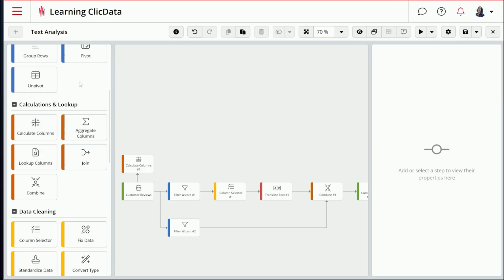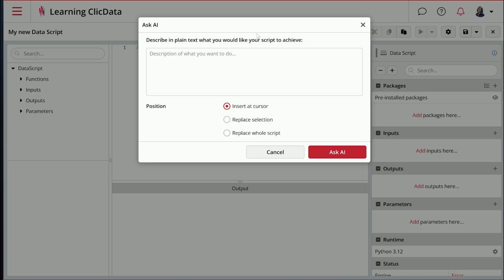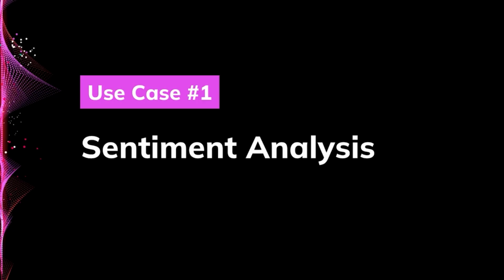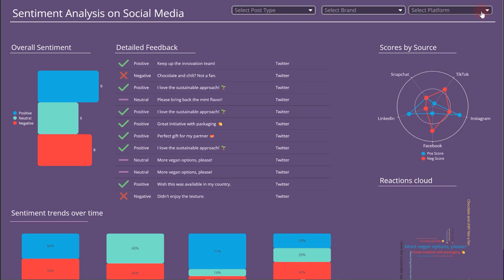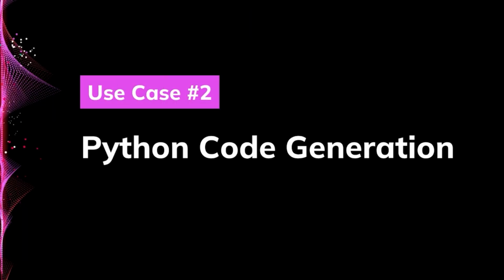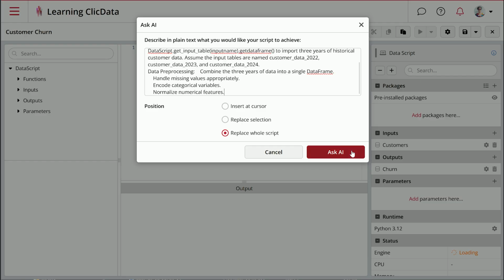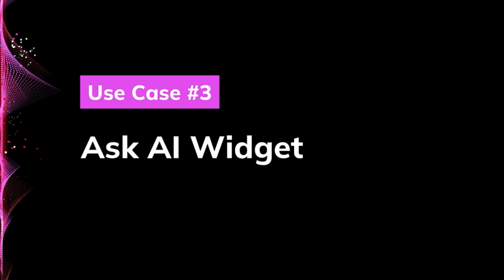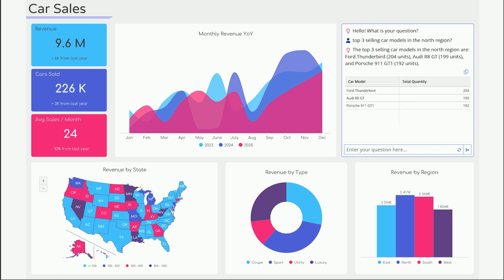Boost Your Analytics with AI-Powered Insights in ClicData ✨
Discover how to leverage AI across the ClicData platform to speed up your workflows, enhance dashboards, and analyze data like never before.

00:00 - Introduction
01:05 - Use case 1: Sentiment Analysis
01:52 - Use case 2 : Python code generation
02:36 - Use case 3 : Ask AI widget
03:17 - Conclusion

Whether you're a marketer, analyst, or data-savvy executive—these tools will help you move faster and smarter.